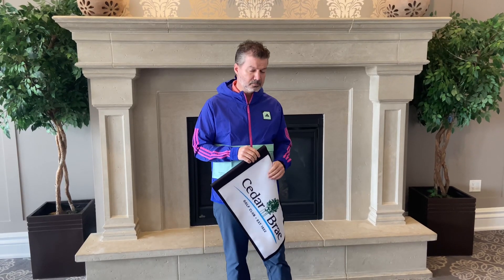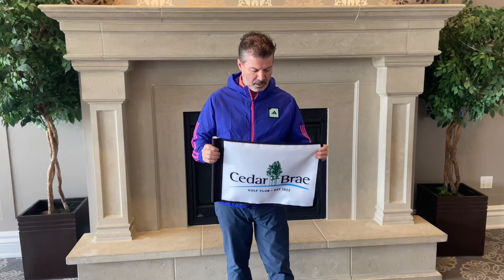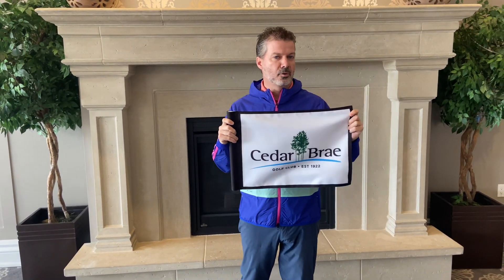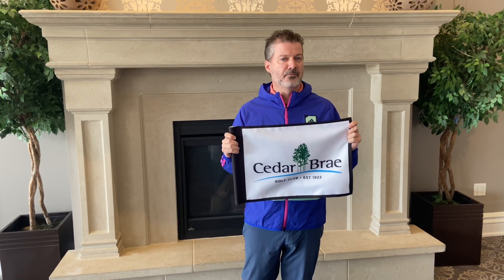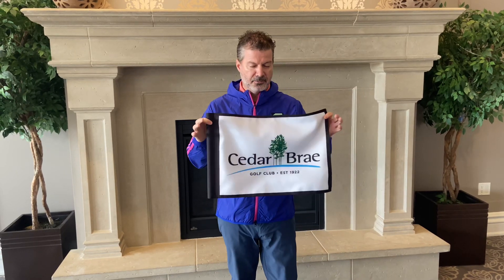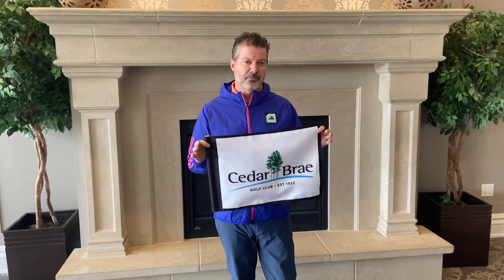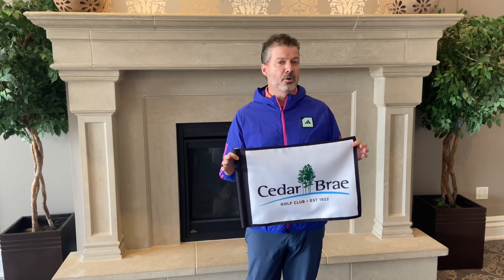Product of the Week- Flags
Have a piece of Cedar Brae at home with one of these flags!